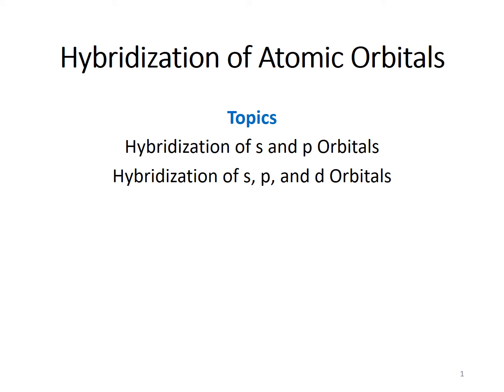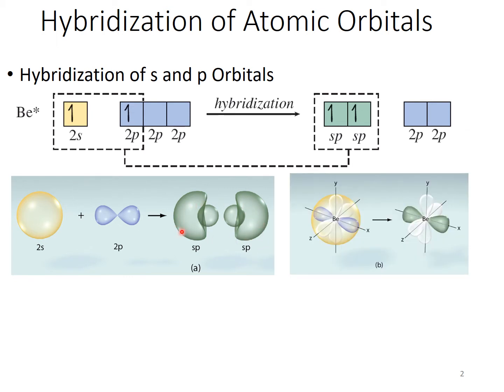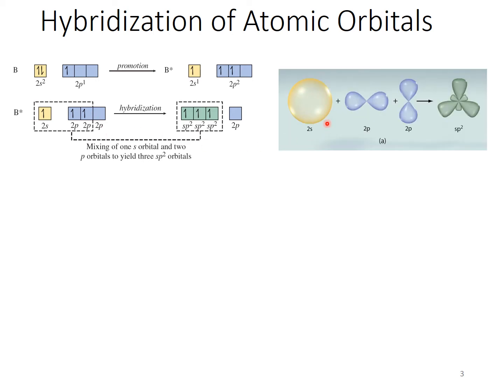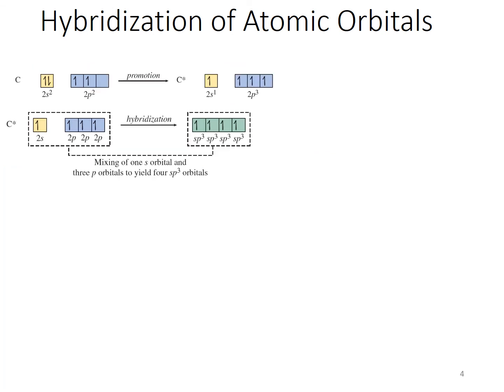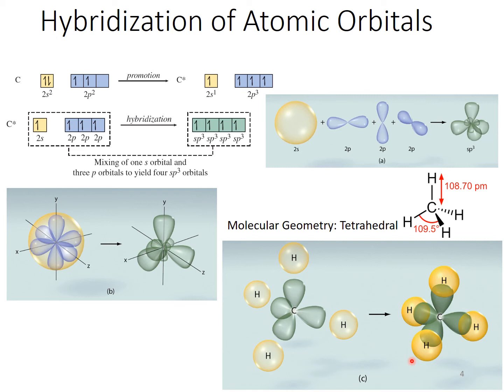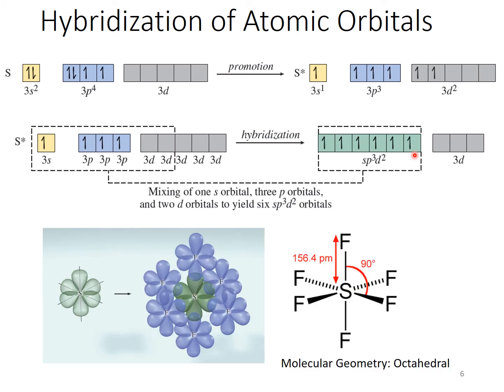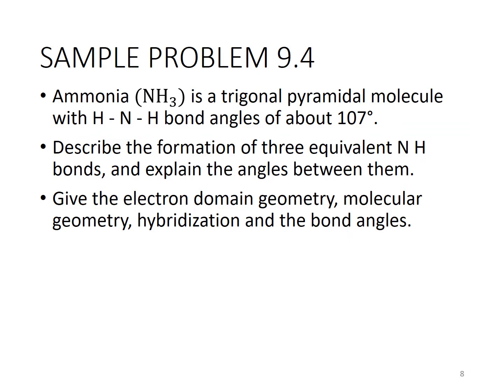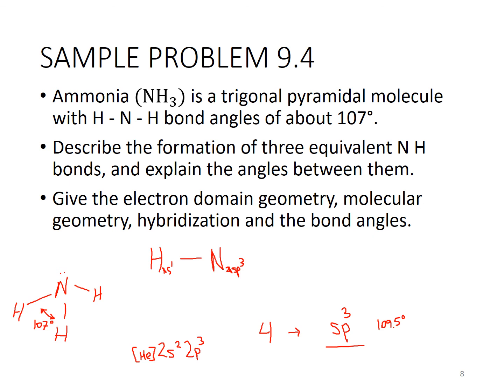Hybridization of Atomic Orbitals